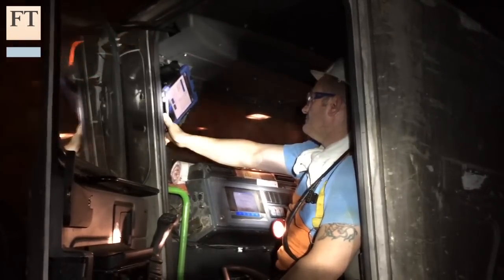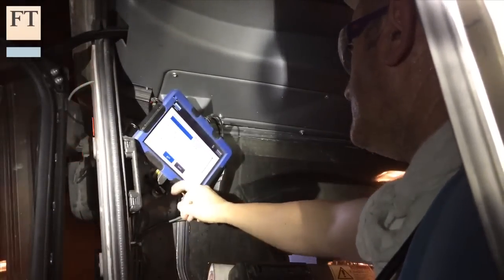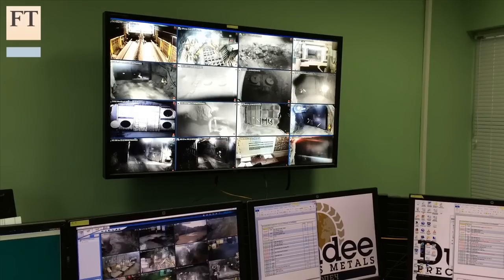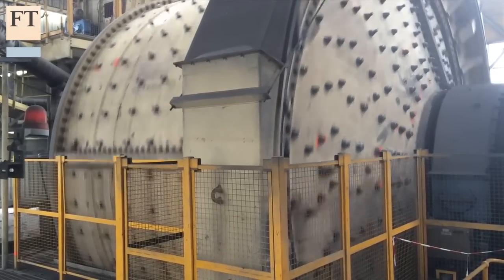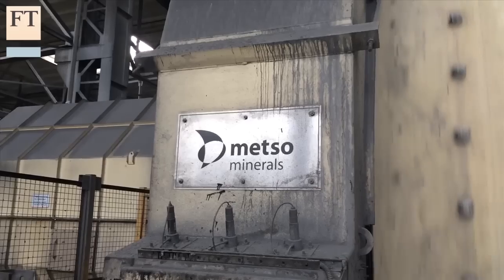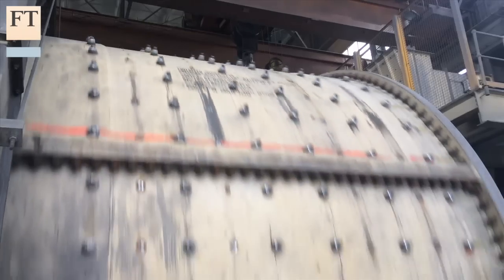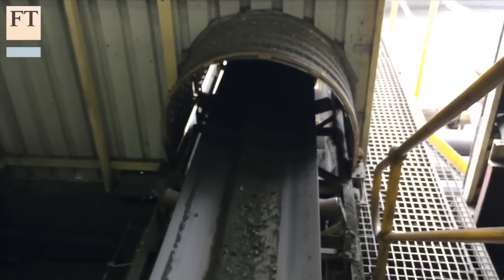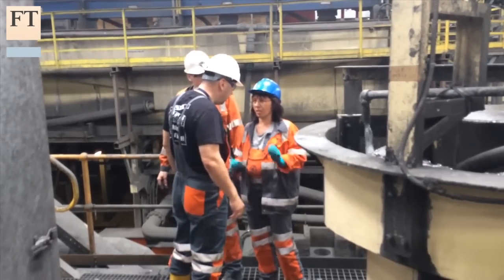Miners embrace technology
Many in the mining industry say it needs to be quicker at adopting the latest technology. James Wilson, mining correspondent, reports from the Chelopech mine in Bulgaria, a gold mine that has installed fibre optics to enable full WiFi connectivity.